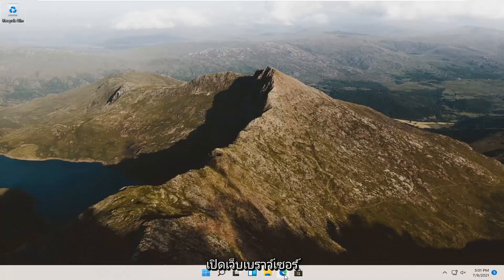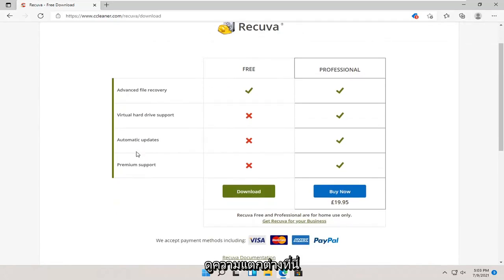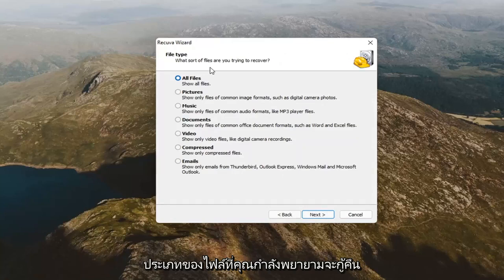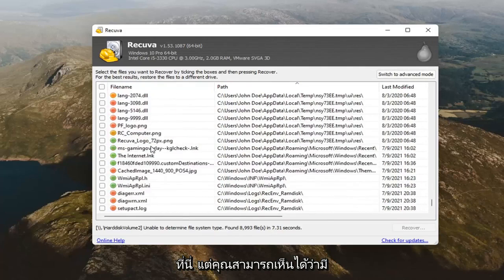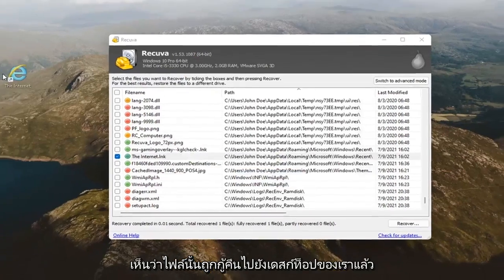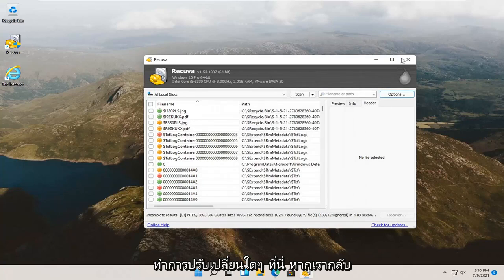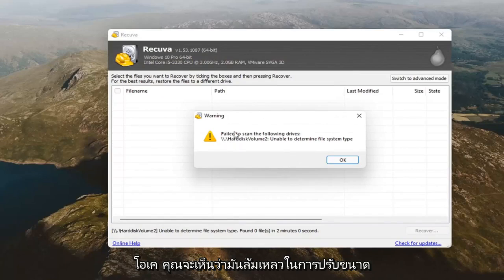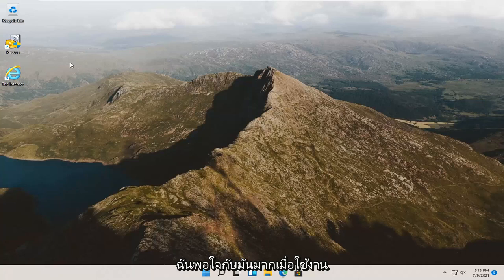วิธีกู้ไฟล์ที่ลบไปแล้ว จากคอมพิวเตอร์ หรือ แฟลชไดร์ฟ แม้ล้างถังขยะแล้ว Windows 11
วิธีการกู้คืนไฟล์ที่ถูกลบอย่างถาวรฟรีบน Windows 11 [บทช่วยสอน]

มีเพียงไม่กี่วิธีในการกู้คืนไฟล์ที่ถูกลบอย่างถาวรใน Windows 11 ข้อเท็จจริงนี้เป็นเพราะไฟล์ที่ถูกลบอย่างถาวรไม่มีอยู่ในถังรีไซเคิลเพื่อให้สามารถกู้คืนได้ ดังนั้นจึงต้องใช้วิธีการกู้คืนเฉพาะ

วิธีกู้คืนไฟล์ที่ถูกลบ เช่น เอกสารและภาพถ่าย จากอุปกรณ์ Windows ของคุณได้ฟรี

จาก Recuva:
บังเอิญลบไฟล์สำคัญ? ไฟล์ที่สูญหายหลังจากคอมพิวเตอร์พัง? ไม่มีปัญหา - Recuva กู้คืนไฟล์จากคอมพิวเตอร์ Windows, ถังรีไซเคิล, การ์ดกล้องดิจิตอล หรือเครื่องเล่น MP3 ของคุณ!

Recuva สามารถกู้คืนรูปภาพ เพลง เอกสาร วิดีโอ อีเมล หรือไฟล์ประเภทอื่นๆ ที่คุณทำหายได้ และสามารถกู้คืนจากสื่อที่เขียนซ้ำได้ที่คุณมี: การ์ดหน่วยความจำ ฮาร์ดไดรฟ์ภายนอก USB sticks และอีกมากมาย!

สำหรับไฟล์ที่หาได้ยาก Recuva มีโหมดการสแกนลึกขั้นสูงที่จะค้นหาไฟล์ที่คุณลบไปในไดรฟ์ของคุณ

บางครั้งคุณต้องการให้ไฟล์หายไปอย่างดี คุณลักษณะการเขียนทับที่ปลอดภัยของ Recuva ใช้เทคนิคการลบมาตรฐานอุตสาหกรรมและทางทหาร เพื่อให้แน่ใจว่าไฟล์ของคุณจะถูกลบ

กู้คืนไฟล์ที่ถูกลบ windows 11
กู้คืนไฟล์ที่ถูกลบ
กู้คืนไฟล์ Bluetooth ที่ถูกลบ
กู้คืนไดรฟ์ c ไฟล์ที่ถูกลบ
กู้คืนไฟล์ที่ถูกลบจากถังรีไซเคิล
กู้คืนไฟล์ที่ถูกลบจากการ์ด SD

บทแนะนำนี้จะใช้กับคอมพิวเตอร์ แล็ปท็อป เดสก์ท็อป และแท็บเล็ตที่ใช้ระบบปฏิบัติการ Windows 11 (Home, Professional, Enterprise, Education) จากผู้ผลิตฮาร์ดแวร์ที่รองรับทั้งหมด เช่น Dell, HP, Acer, Asus, Toshiba, Lenovo และ Samsung